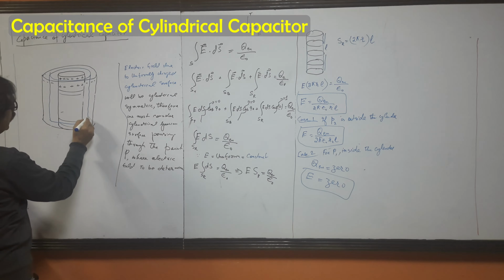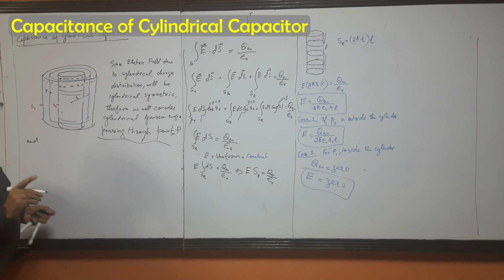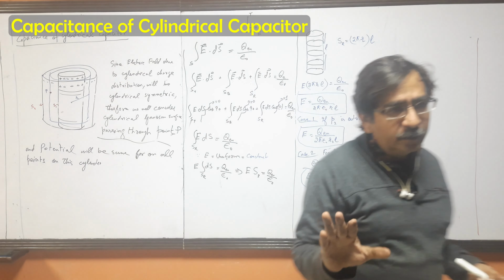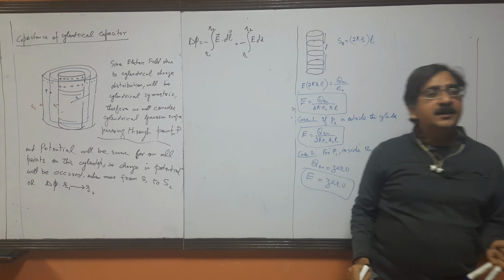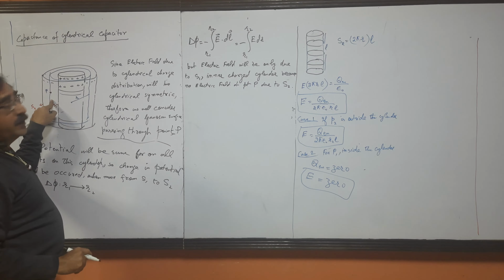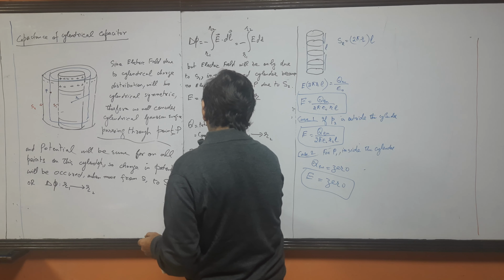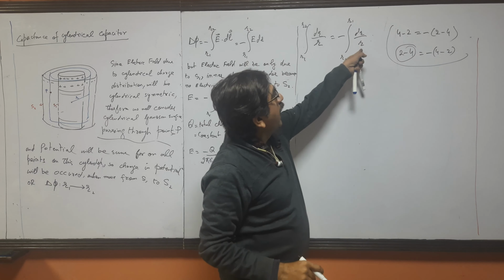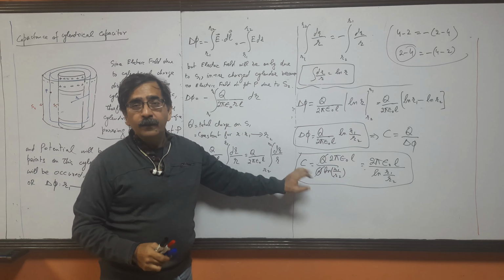L-14: Capacitance of Cylindrical Capacitor